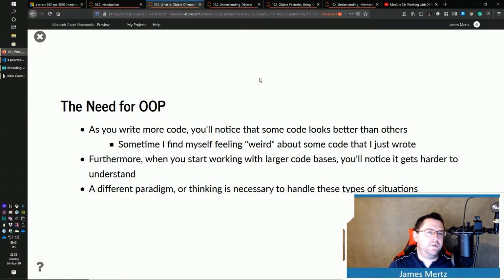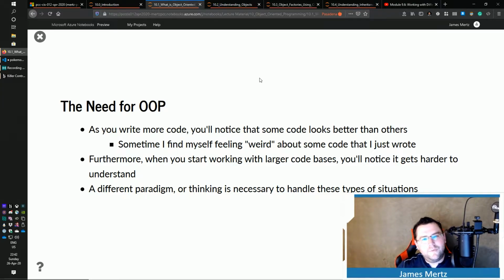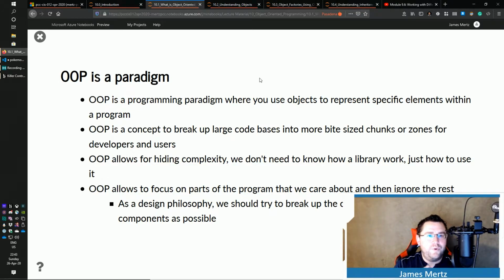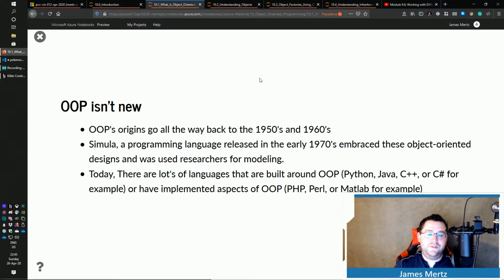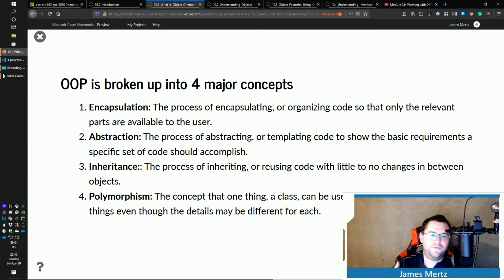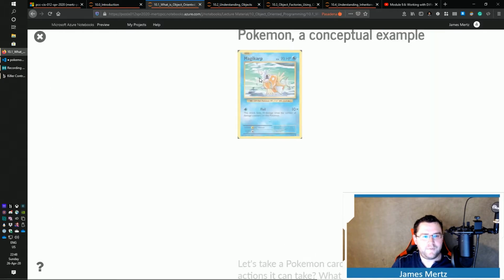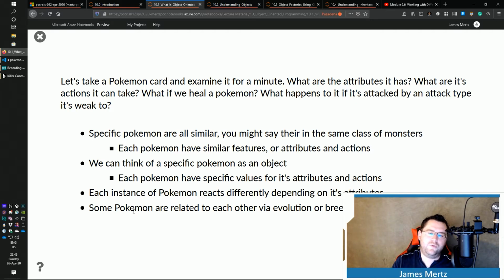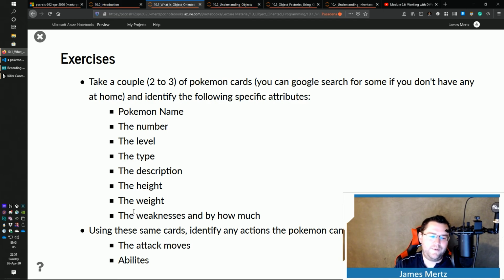Module 9.1: What is Object-Oriented Programming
In this video, we'll go over the definition and basic component of OOP.